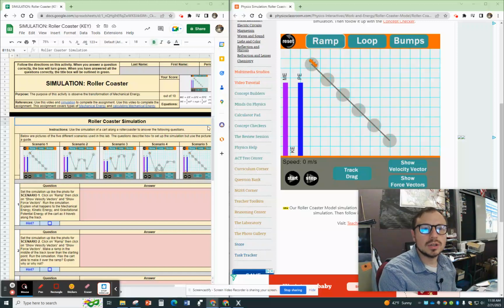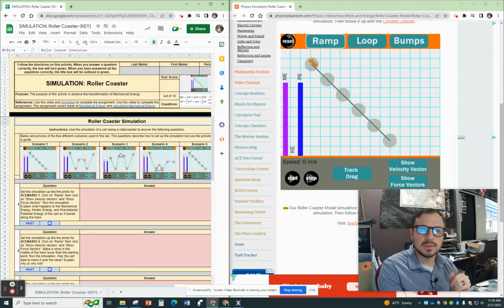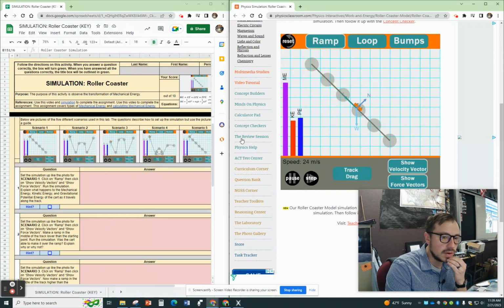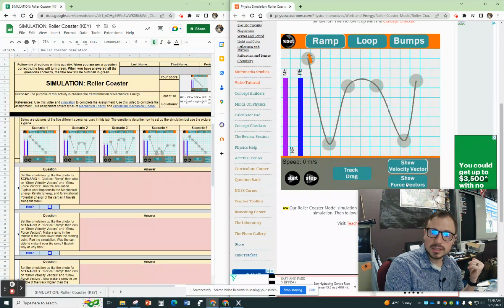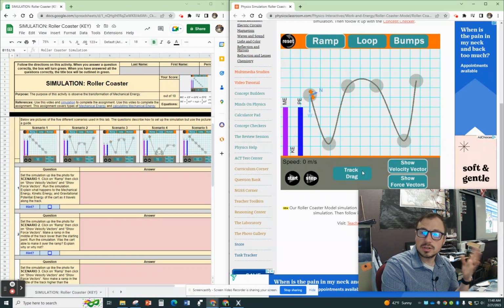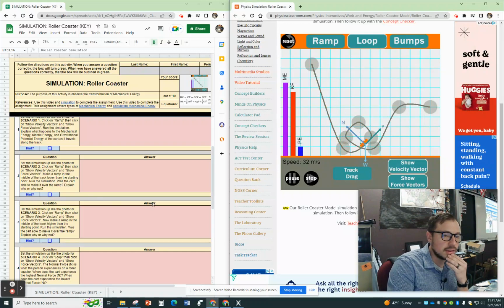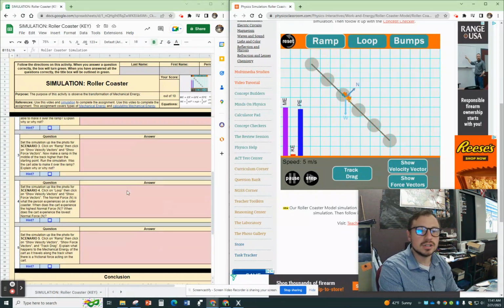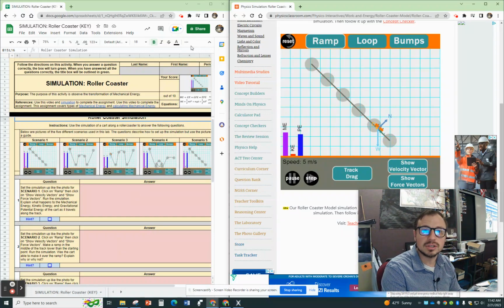SIMULATION: Roller Coaster